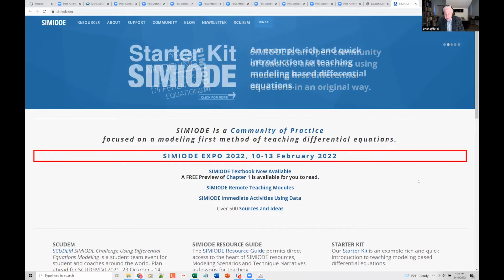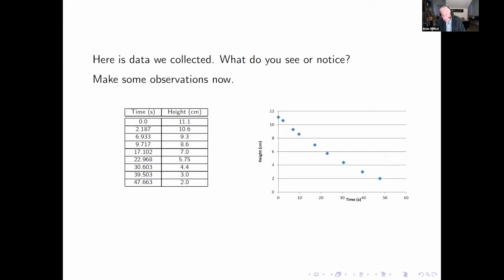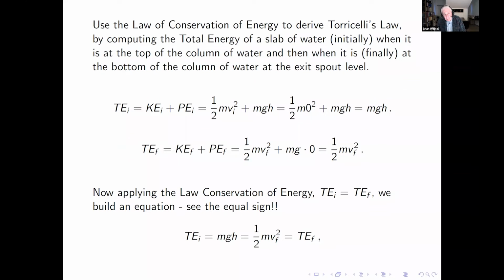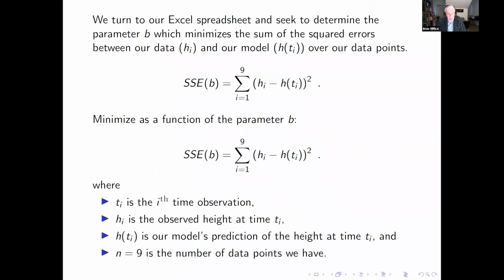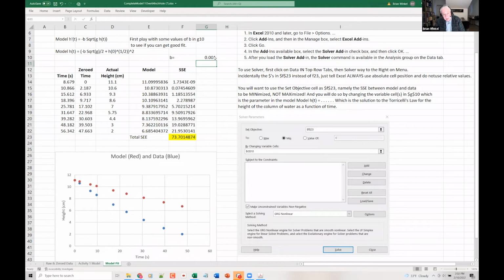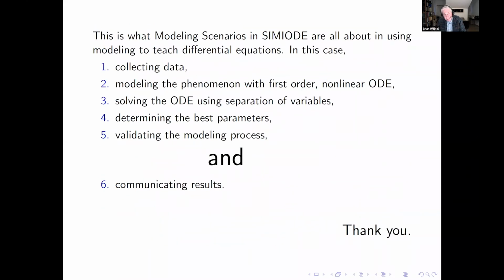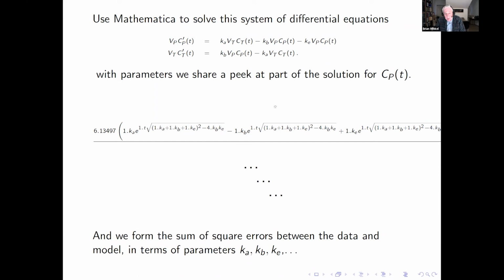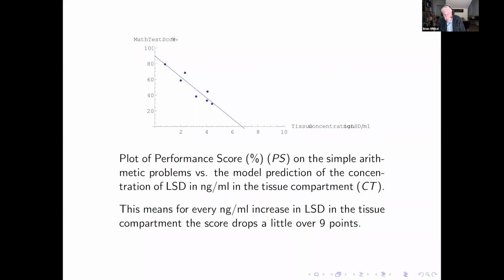Soup to Nuts: Modeling a Falling Column of Water - Brian Winkel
Day 1 - 1:30 PM–2:15 PM: Workshops (W) and Modeling Experiences (E)

(R2) Soup to Nuts: Modeling a Falling Column of Water
     Brian Winkel, SIMIODE, Chardon OH USA